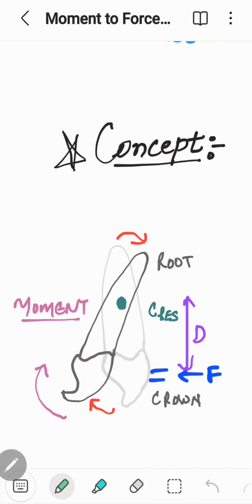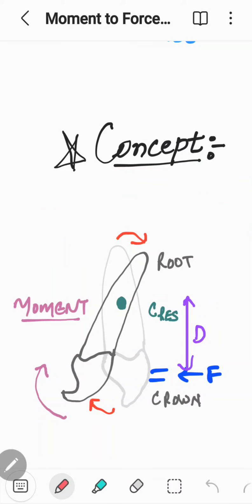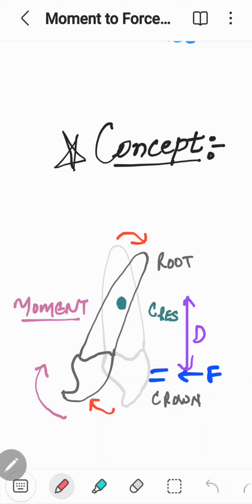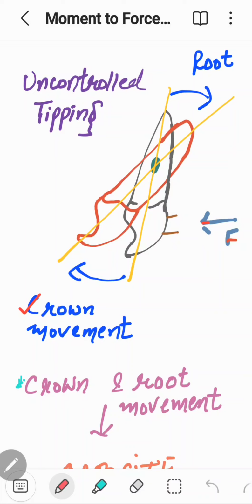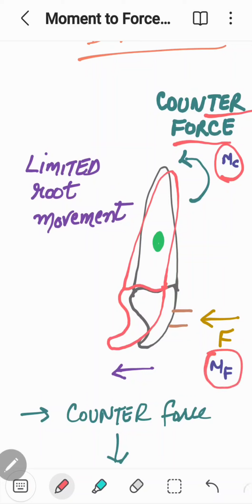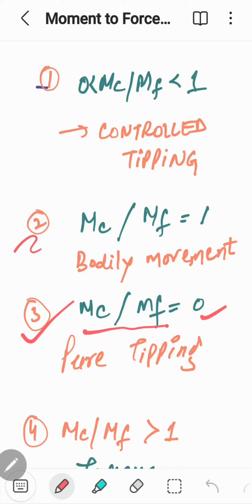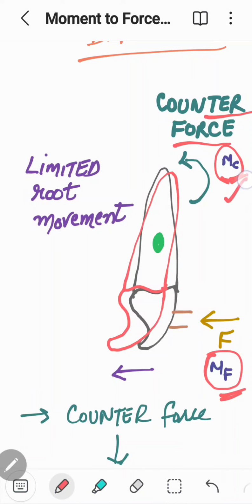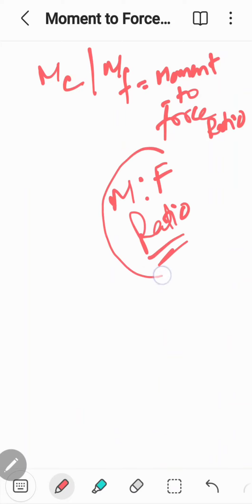Moment to Force Ratio :CONCEPT Biomechanics of tooth movement || Mechanotherapy BDS# Orthodontics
MOMENT TO FORCE RATIO ||Biomechanics of tooth movement || Mechanotherapy in orthodontics BDS# Orthodontics

ORTHODONTICS MADE EASY FOR STUDENTS.
COMMON PLATFORM FOR ALL WITH
CONCEPT BASED LEARNING BDS ORTHODONTICS EDUCATIONAL CHANNEL
ORTHODOTIST#DR. DEEK

dentezy Biomechanics in orthodontics Biomechanics orthodontic concepts#moment to Force ratio# basics of biomechanics in orthodontics tooth movement and force ratio# counter balancing force